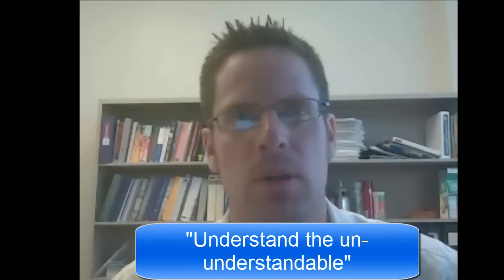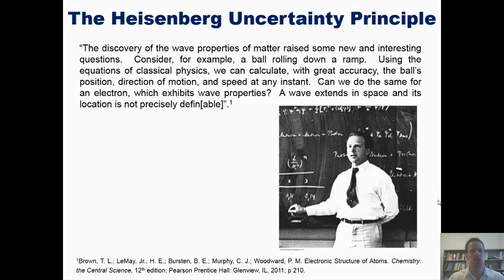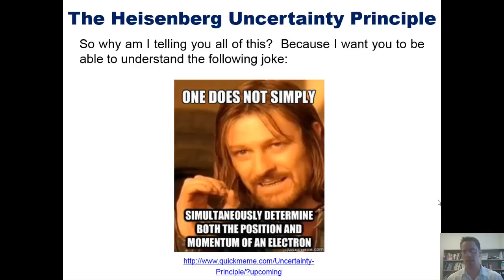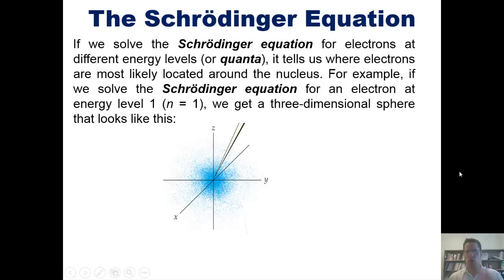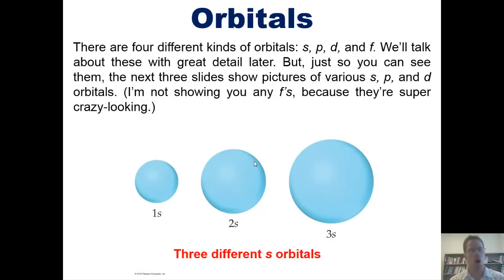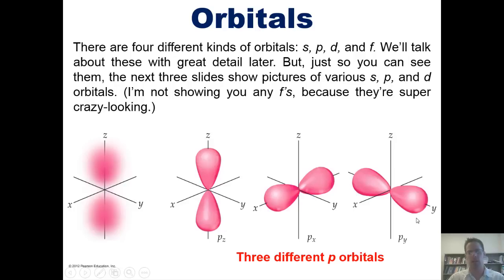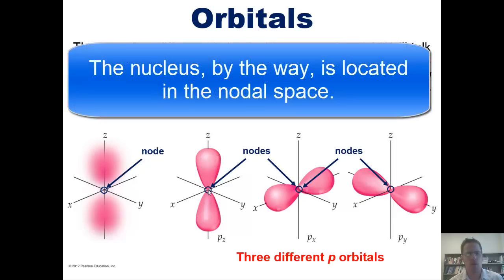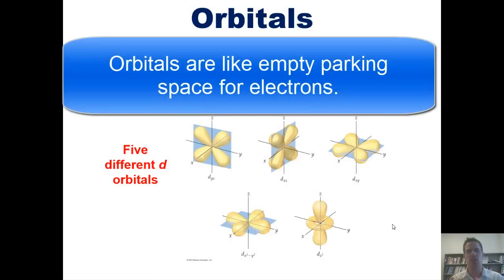Chapter 6 – The Electronic Structure of Atoms: Part 3 of 10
In this video, I’ll teach you about the Heisenberg uncertainty principle and introduce you to molecular orbitals.